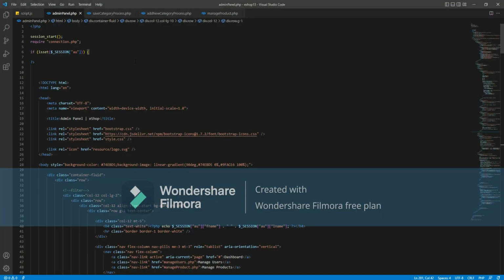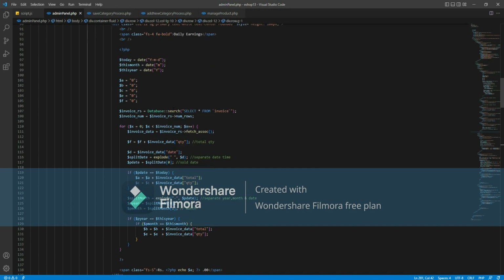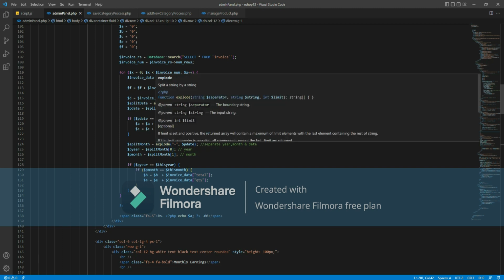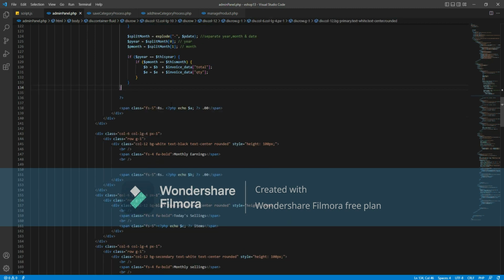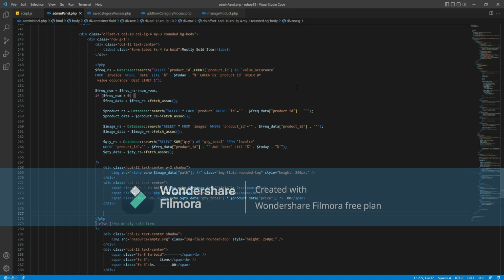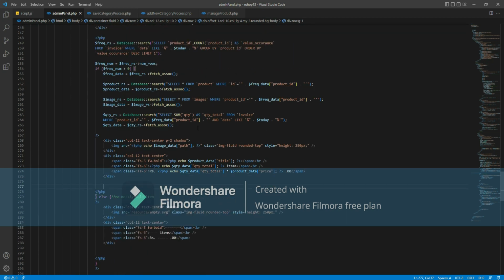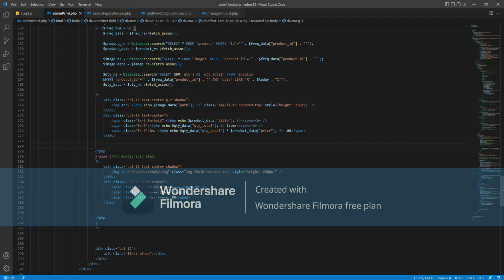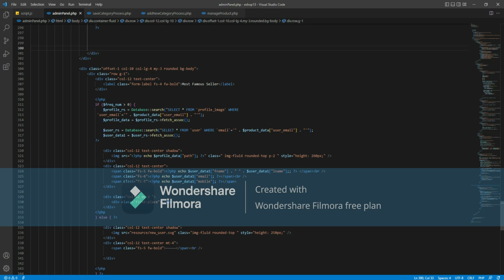Web Programming I - video 42 -Admin home page Programming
Subject : Web Programming I
Video title : Program the admin home page including summarized report